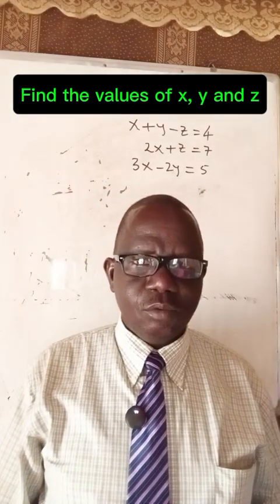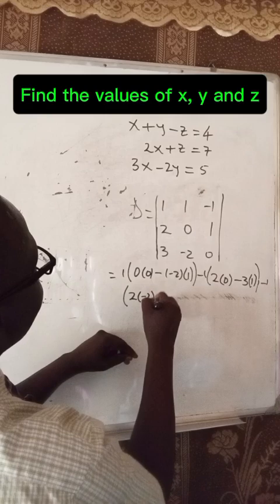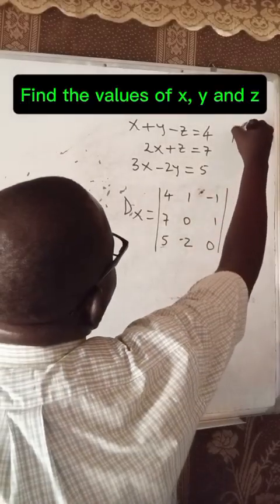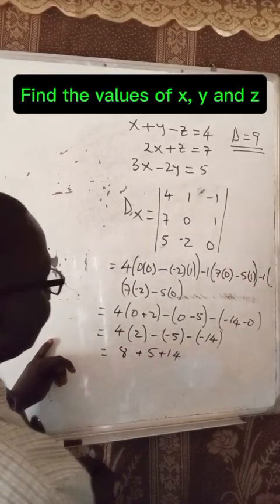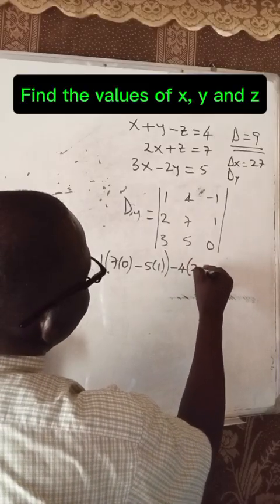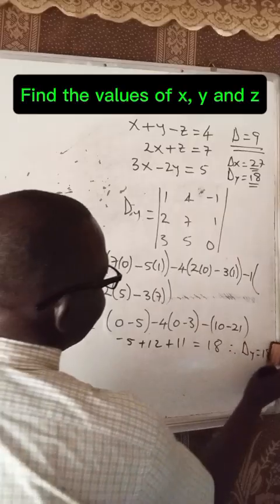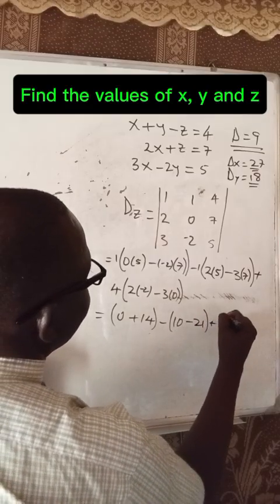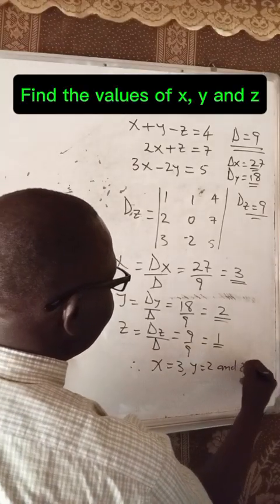How to find the values of x,y and z from a system of linear equations